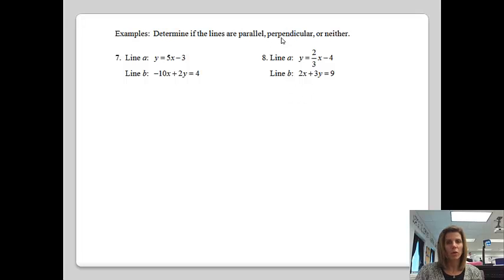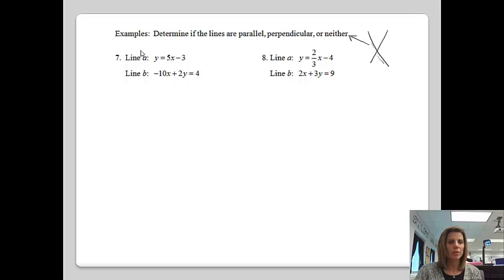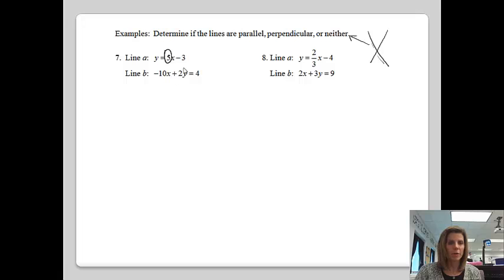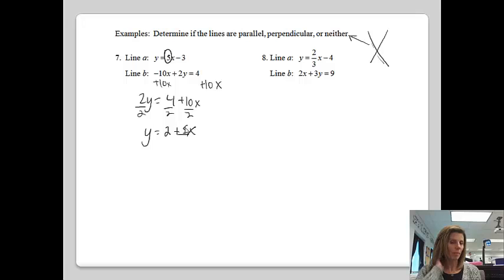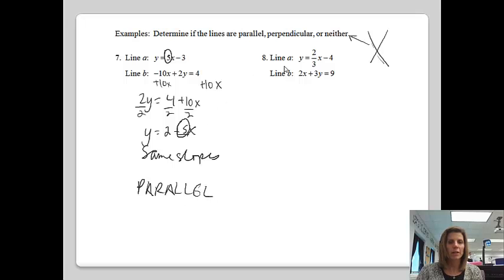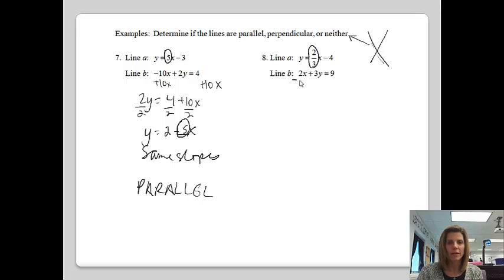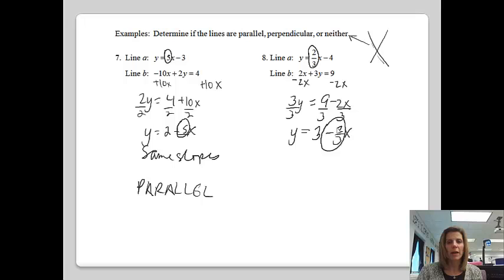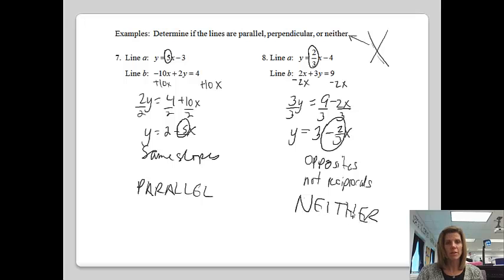Video: Parallel vs Perpendicular